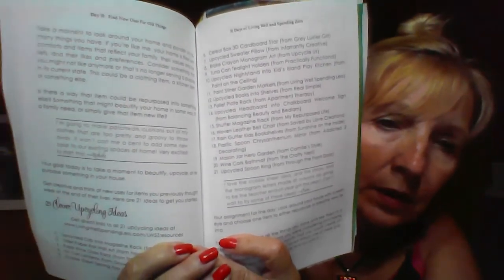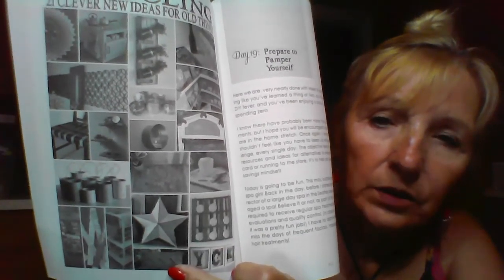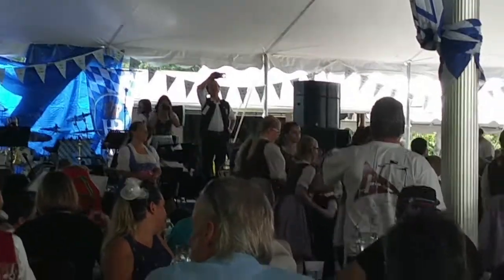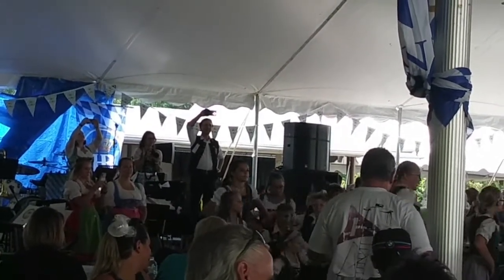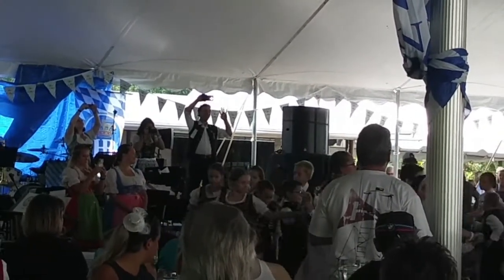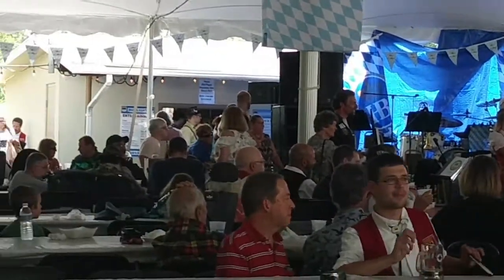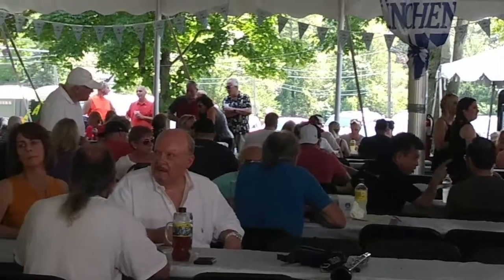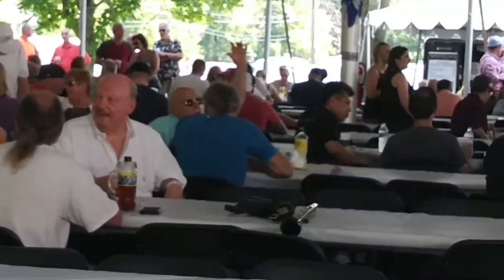31 DAYS OF LOW NO SPEND- DAY 18- NEW USES FOR OLD THINGS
In this video we continue with day 18 of the series 31 Days of Low No spend. Day 18 addresses New uses for Old Things. Upcycling Old things you already have and creating something new and useful.